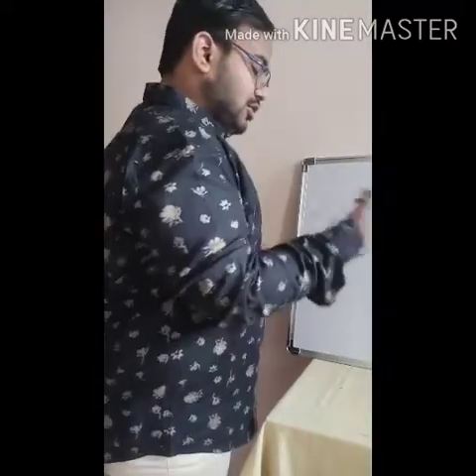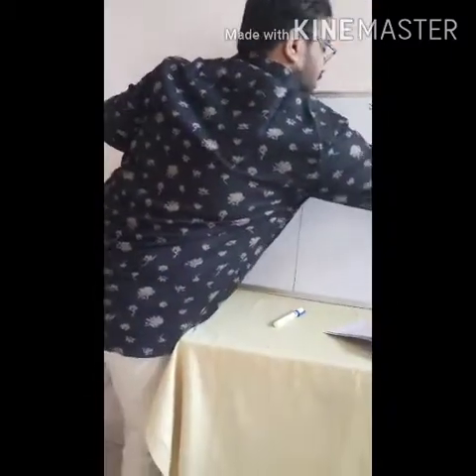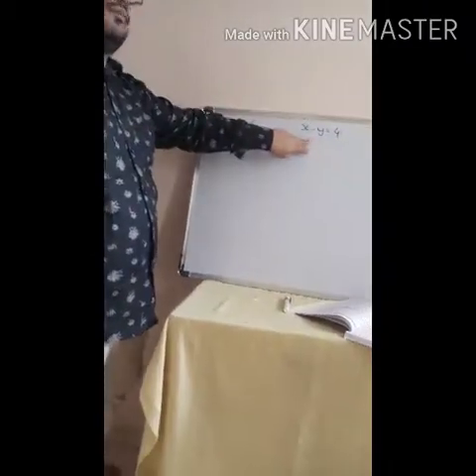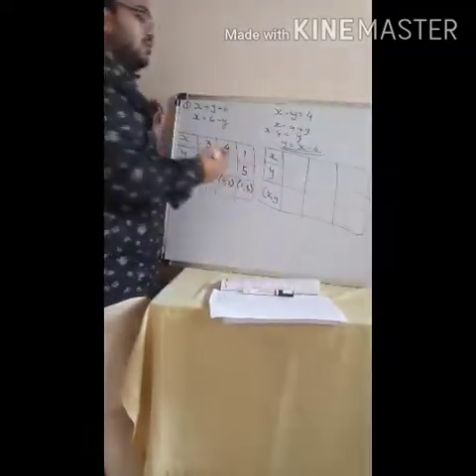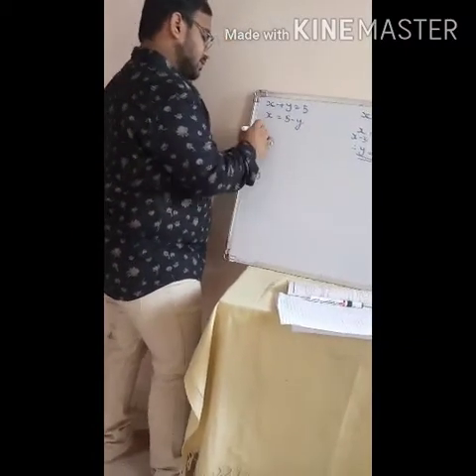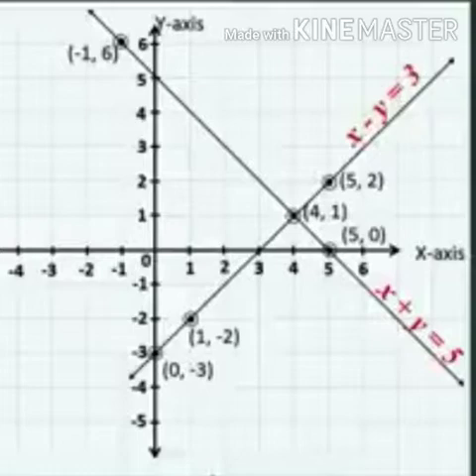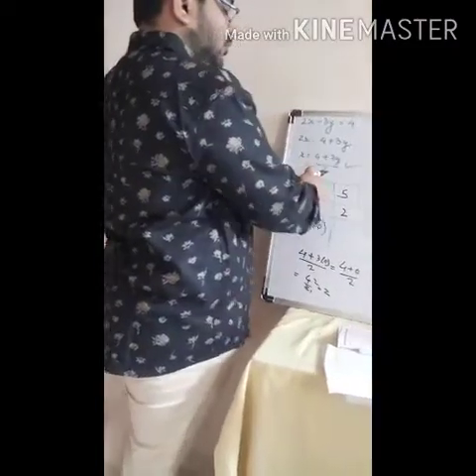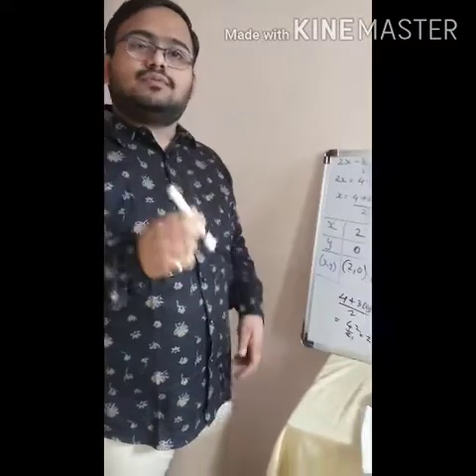28 June 2020